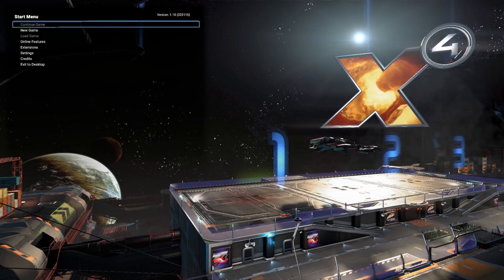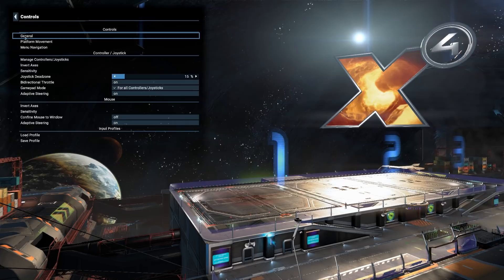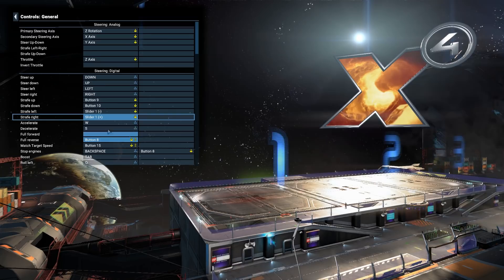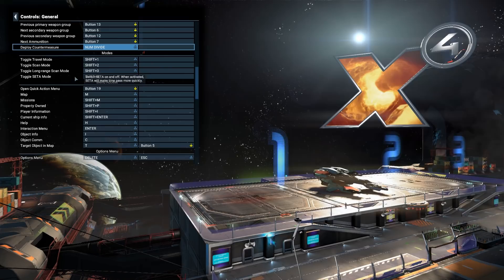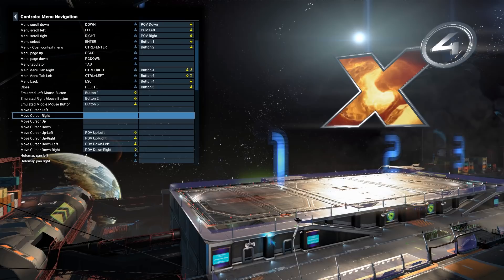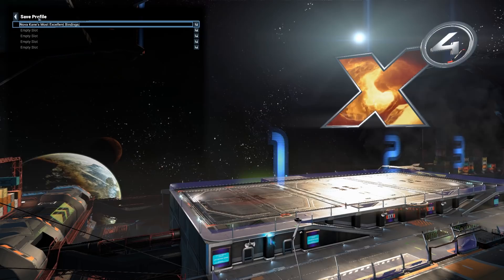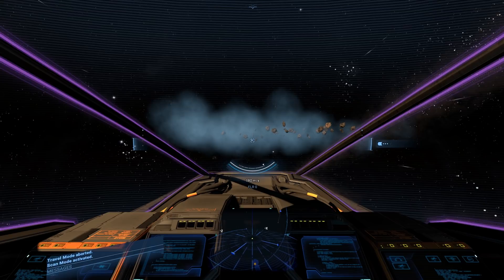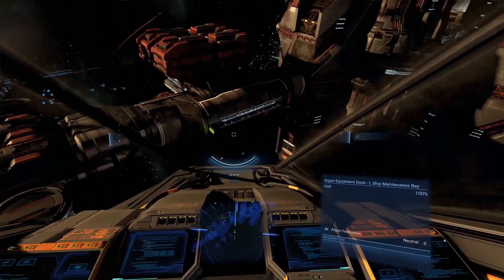HOTAS on X4? Can you even?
Yes with a but, and no, with an if.